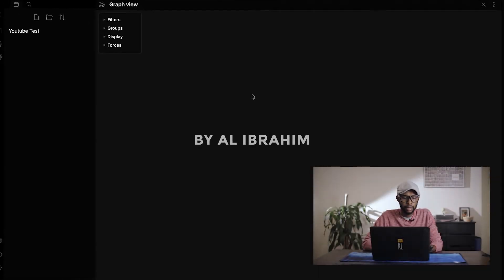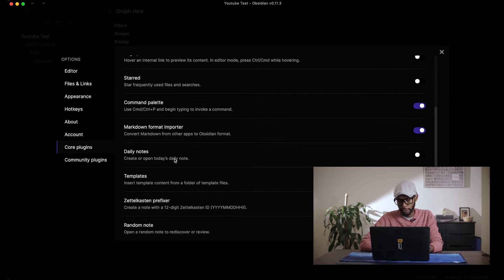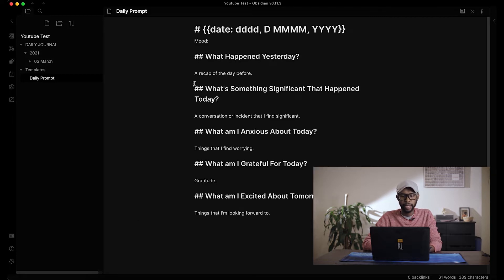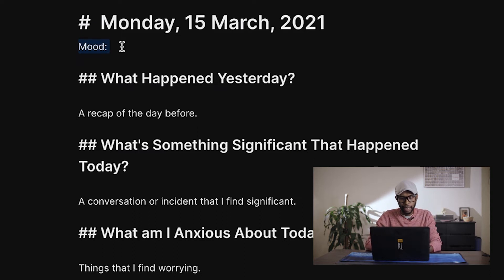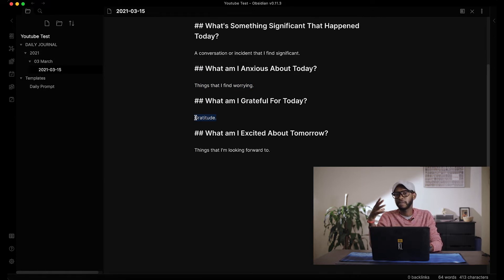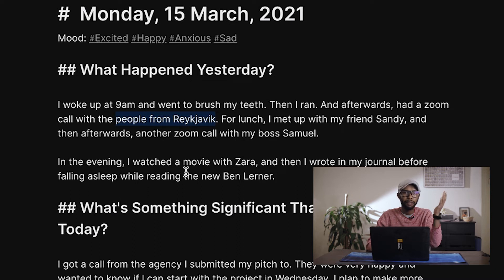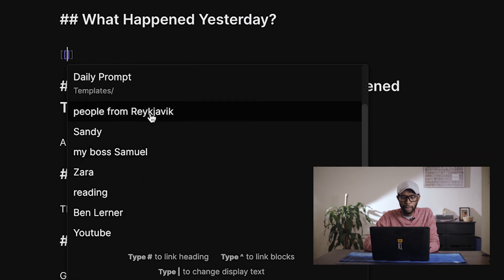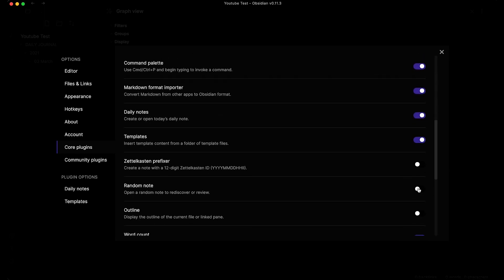Using Obsidian Daily Notes For JOURNALING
This is my quick walk-through on using Obsidian daily notes for journaling.

What's one thing that you're hoping Journaling will help you with?

# RELEVANT LINKS

2. Copy my Daily Prompt Template

00:00 - Intro
00:40 - Create Folders
01:21 - Turn on Plug-ins
01:57 - Creating a Daily Template
03:35 - Using the Daily Template
06:33 - Tagging
07:34 - When You Miss a Day
08:33 - The Graph View
09:07 - Outro

My name is Al Ibrahim, and I’m writer, photographer, filmmaker, and an all-round creative enthusiast currently living in Kuala Lumpur, Malaysia.  I write about creativity, relationships, personal development, and other ideas I find interesting on my blog. And my films are mostly concerned with love, loss, and longing.